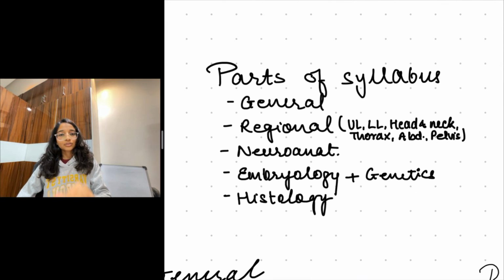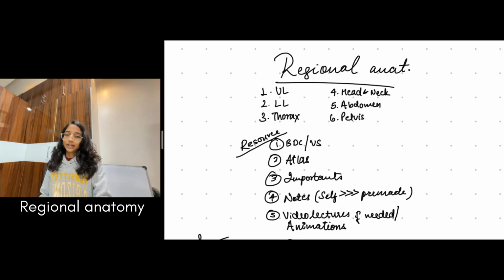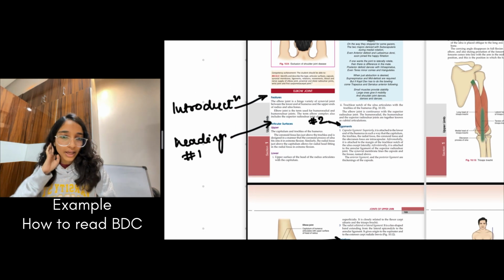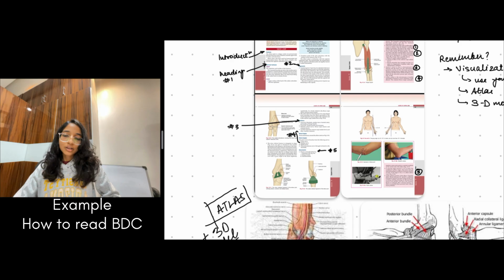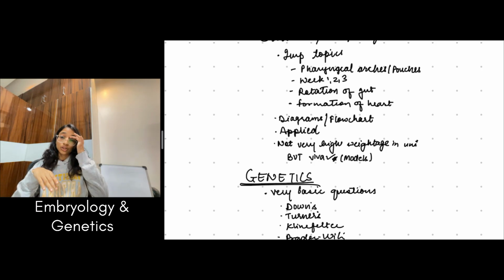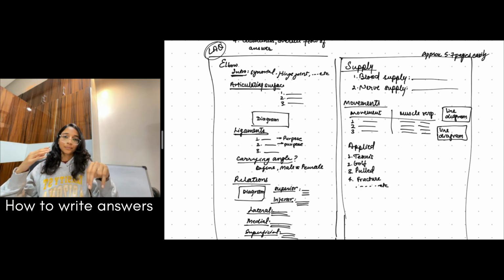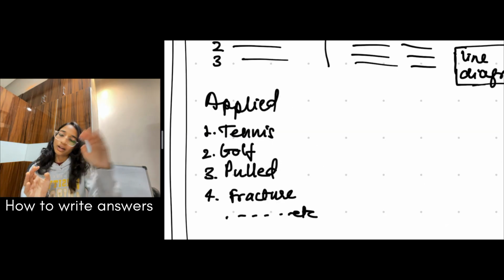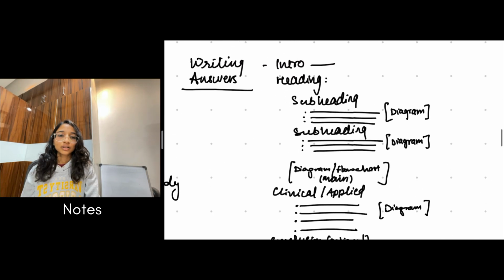From Confused to Confident: The Ultimate Anatomy Guide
Still staring at anatomy like it’s written in an alien language? 😵‍💫
Yeah… that ends today.

From Confused to Confident | The Ultimate Anatomy Guide is the exact system I used to stop feeling lost and start feeling in control. No vague advice. No “just read more.” This is a clear, practical roadmap on how to actually study anatomy and make it stick.

If you’re tired of memorizing without understanding, this will change the game. 🧠✨

What’s inside:
0:00 - Introduction
0:24 – Syllabus decoded (what actually matters vs what doesn’t)
0:40 – General Anatomy (the base that saves you in exams & viva)
1:53 – Regional Anatomy (how to connect structures clinically)
2:45 – How to read BDC efficiently without wasting hours
5:40 – Neuroanatomy (making the most feared topic manageable)
6:15 – Embryology & Genetics (high-yield approach)
7:23 – Histology
8:14 – How to write answers examiners love
10:09 – Study strategies that actually work
11:38 – How to make notes that are revision-friendly
11:57 – A look at my personal notes

This isn’t about studying harder.
It’s about studying with direction.

By the end of this video, you’ll know exactly what to do, how to do it, and why you’re doing it. No more confusion. Just clarity and confidence. 💪

I’m a medical student sharing real, practical methods that helped me survive and thrive in anatomy — and I’m here to help you do the same. If you think this helped you, consider dropping a comment and staying!